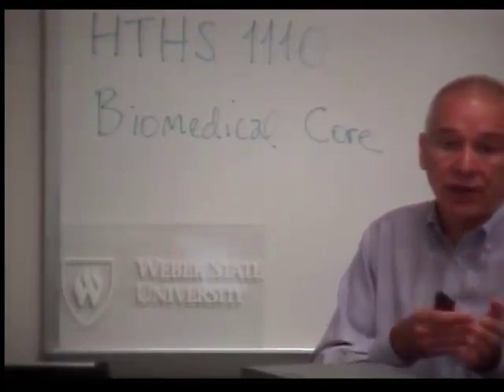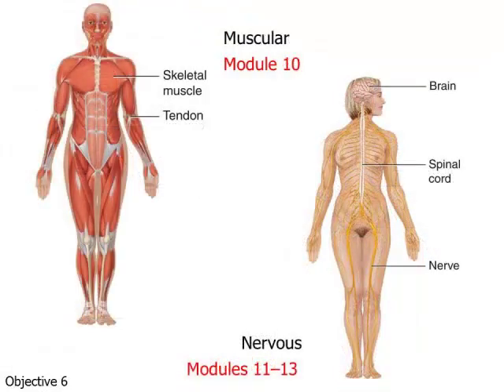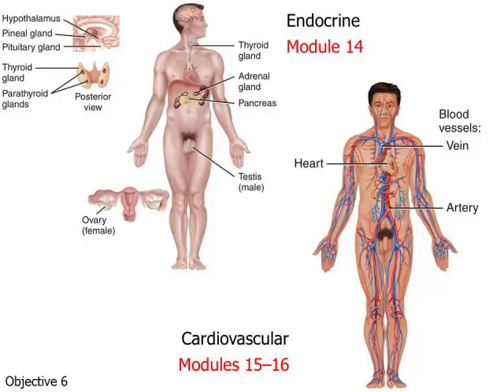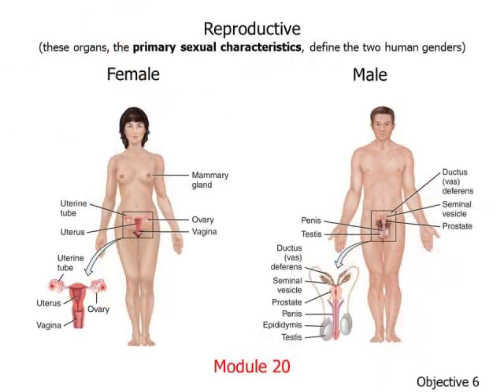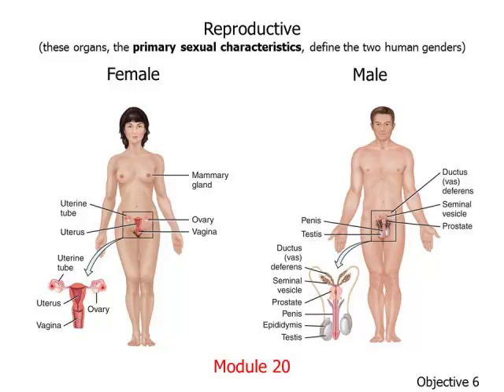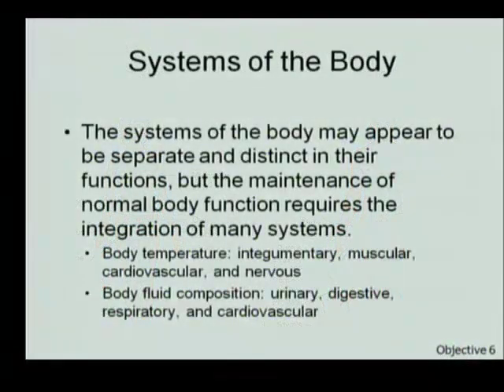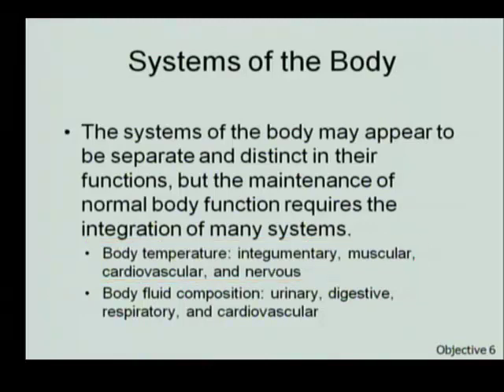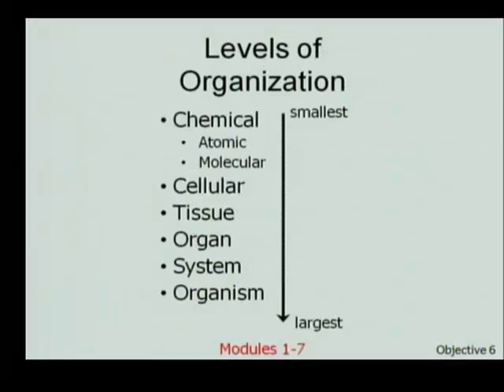Module 1_Obj 6